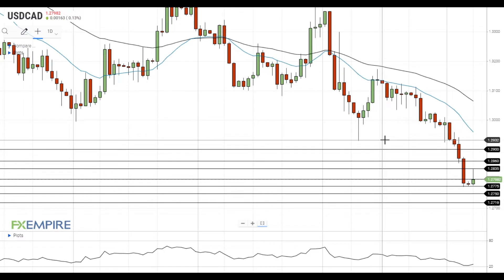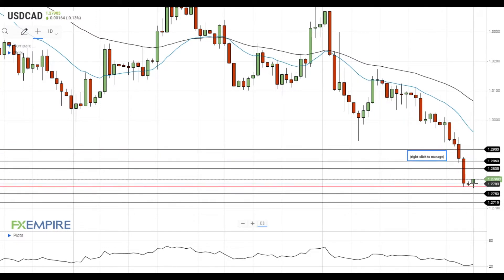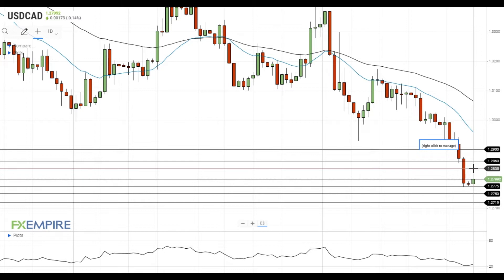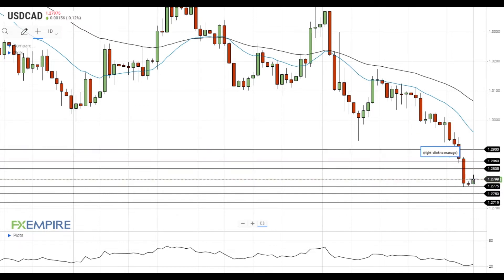USD/CAD Technical Analysis For December 7, 2020 By FX Empire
USD/CAD is trying to rebound after recent sell-off.